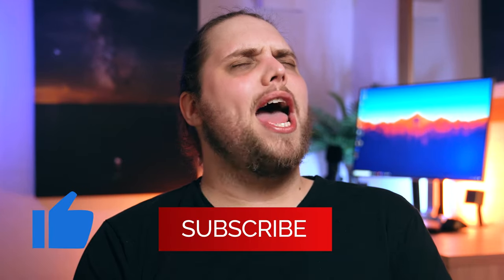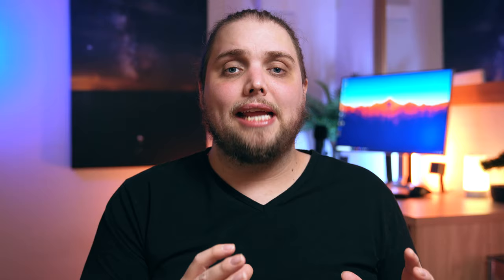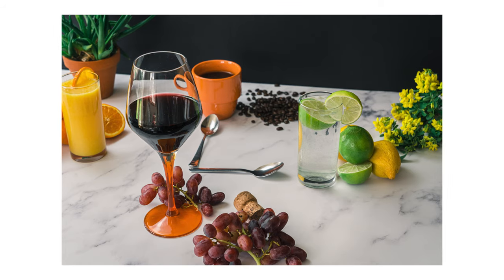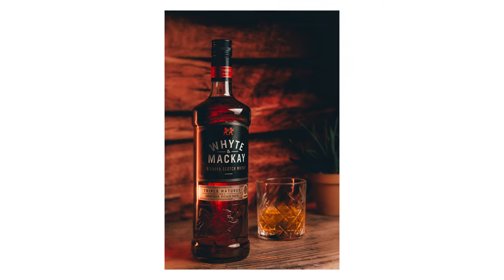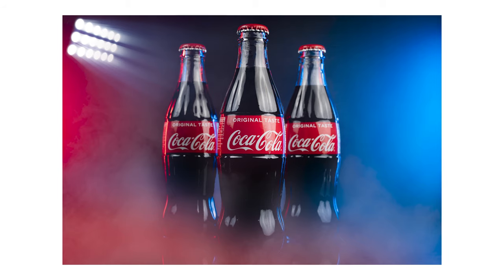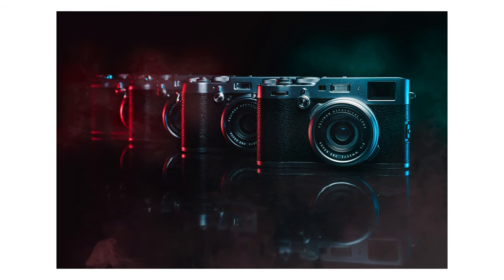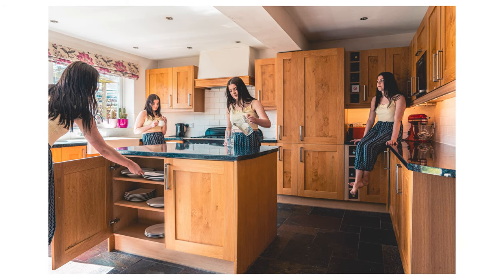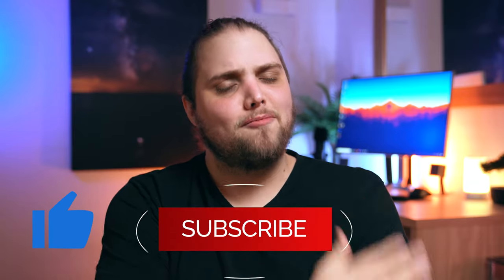3 Lockdown Photography Ideas | Tutorial Tuesday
We're stuck at home during lockdown but the photography doesn't have to stop! Let's go through three things you can photograph at home right now.

We're talking food photography, product photography and portrait photography. We're looking at lighting, how you can use natural light vs continuous lights, colours, backdrop. Everything you need to take photos without leaving the house.